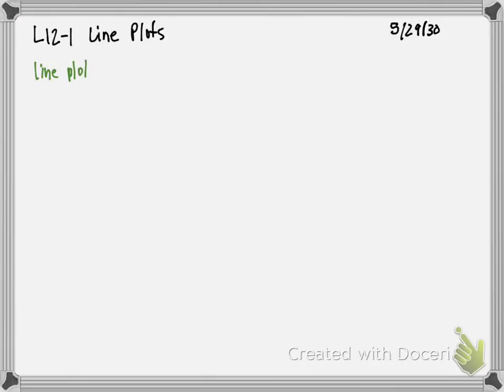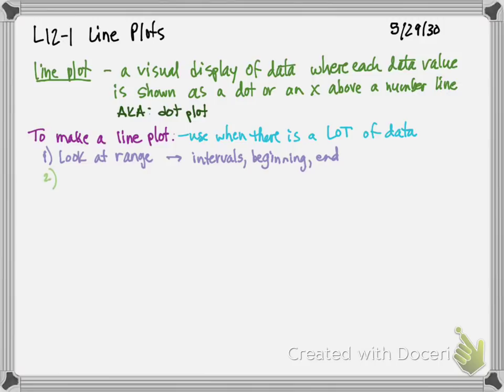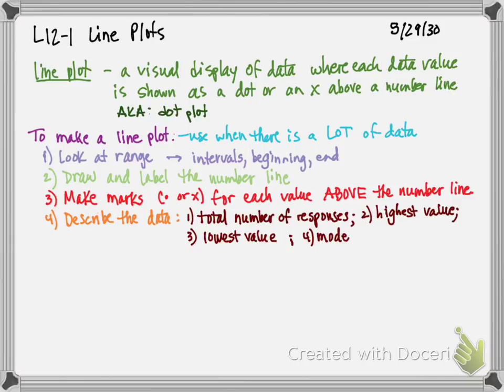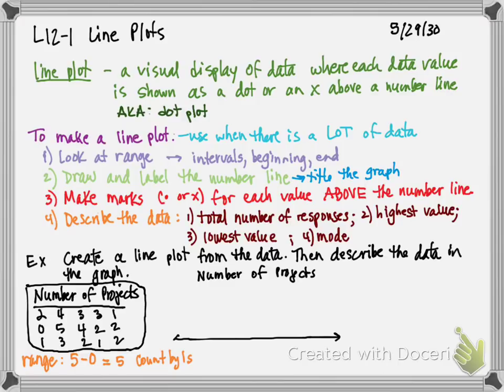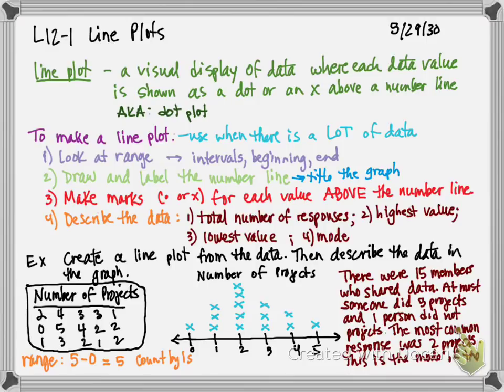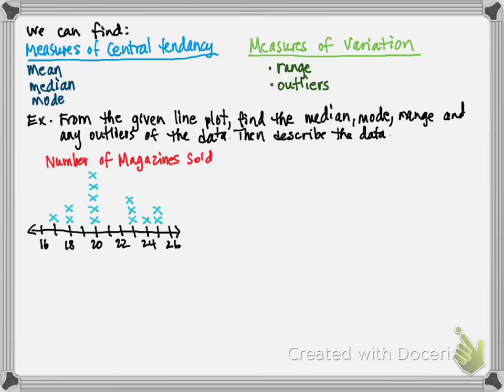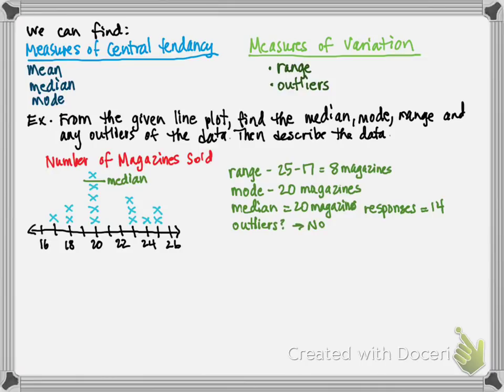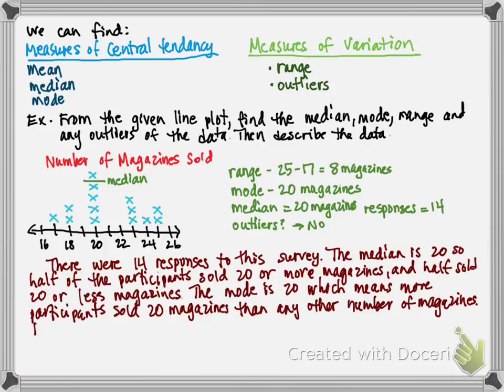Math 6 L12-1 Line Plots